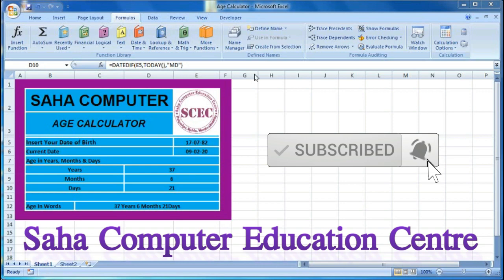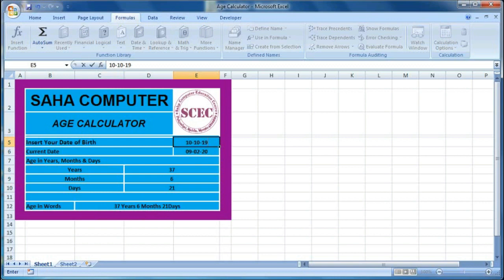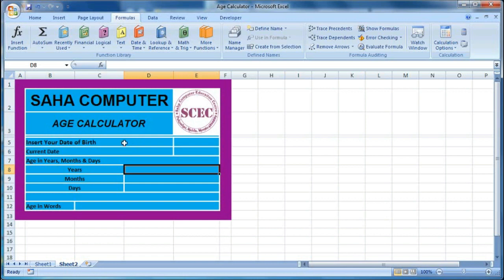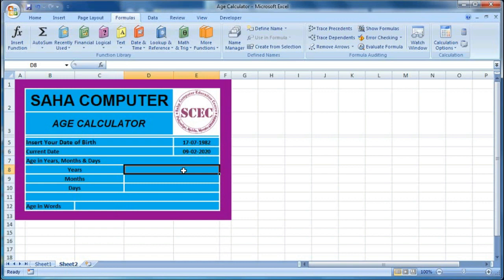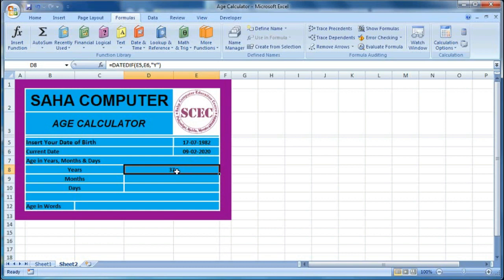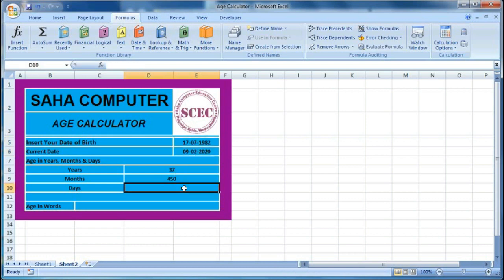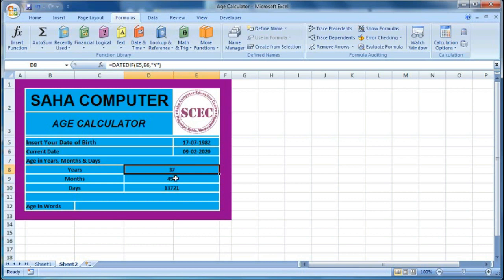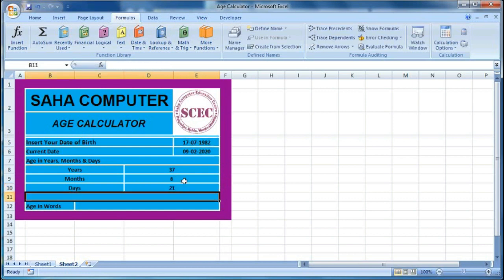#93-How to create Age Calculator in Excel formula with DATEDIF Function (2020)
In this tutorial you can learn How to create a age calculator with datedif function. If you can understand the date if function you can find out the total Years, months and days between two dates.

Title on other Language:~
Chinese(Simplified): 如何使用DatedIf函數創建年齡計算器（2020）
Bangla: Datedif ফাংশন দিয়ে বয়স ক্যালকুলেটর কীভাবে তৈরি করবেন (2020)
Hindi: DatedIf फ़ंक्शन के साथ आयु कैलकुलेटर कैसे बनाएं  (2020)
Telugu: డేటెడ్ఇఫ్ ఫంక్షన్ (2020) తో వయసు కాలిక్యులేటర్‌ను ఎలా సృష్టించాలి
Spanish: Cómo crear una calculadora de edad con la función DatedIf (2020)
Arabic: كيفية إنشاء حاسبة العمر مع وظيفة DatedIf (2020)
Malay: Cara membuat Kalkulator Umur dengan Fungsi DatedIf (2020)
Russian: Как создать калькулятор возраста с функцией DatedIf (2020)
Portuguese: Como criar uma calculadora de idade com a função DatedIf (2020)
French: Comment créer une calculatrice d'âge avec la fonction DatedIf (2020)
German: So erstellen Sie einen Altersrechner mit der DatedIf-Funktion (2020)
Mongolian: Насны тооцоолуурыг DatedIf Function (2020) ашиглан хэрхэн хийх вэ?
Maltese: Kif toħloq Calculator tal-Età bil-Funzjoni DatedIf (2020)
Norwegian: Hvordan lage alderskalkulator med DatedIf-funksjon (2020)
Malagasy: Ahoana ny fananganana Age Calculator miaraka amin'ny DatedIf Function (2020)
Italian: Come creare Age Calculator con DatedIf Function (2020)